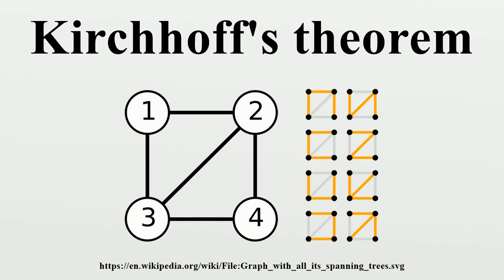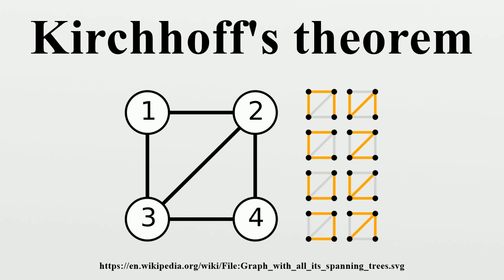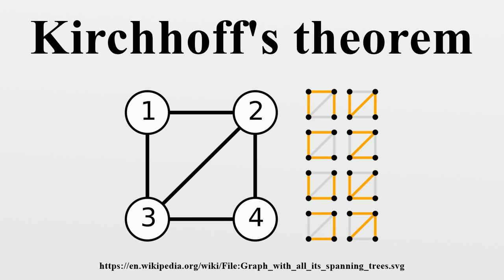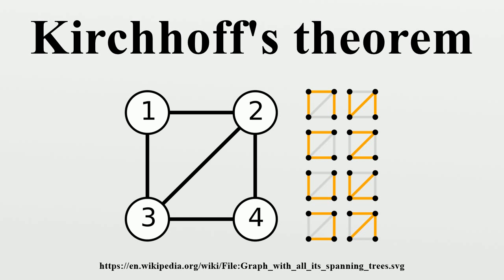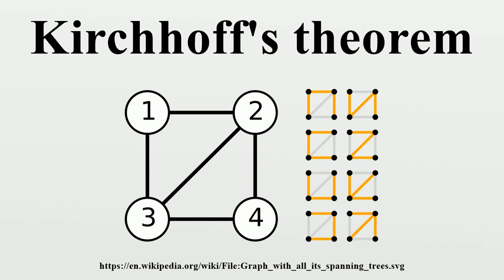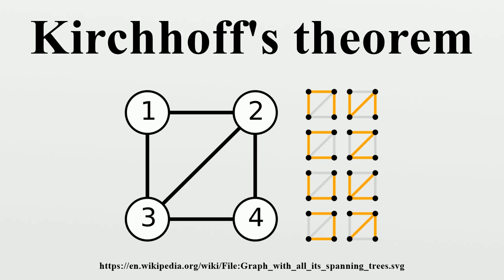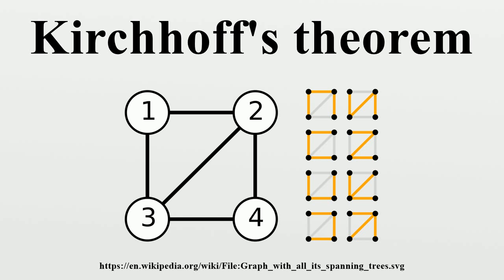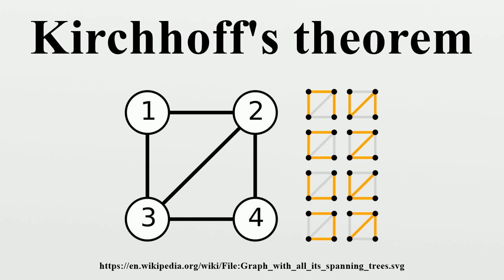Kirchhoff's theorem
In the mathematical field of graph theory Kirchhoff's theorem or Kirchhoff's matrix tree theorem named after Gustav Kirchhoff is a theorem about the number of spanning trees in a graph, showing that this number can be computed in polynomial time as the determinant of a matrix derived from the graph.It is a generalization of Cayley's formula which provides the number of spanning trees in a complete graph.

Image-Copyright-Info
Author-Info:   Andreschulz

Image-Copyright-Info